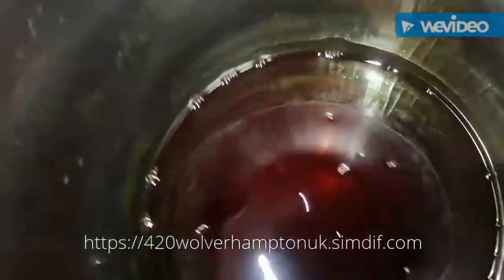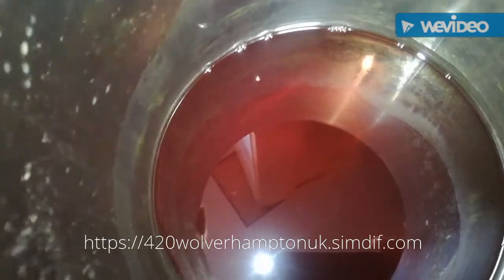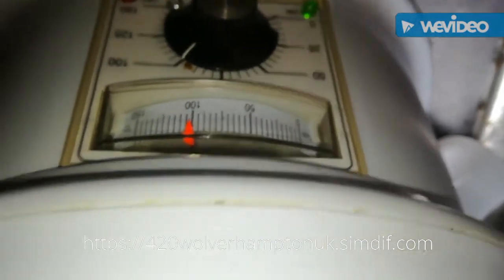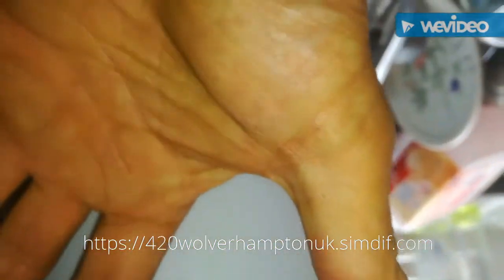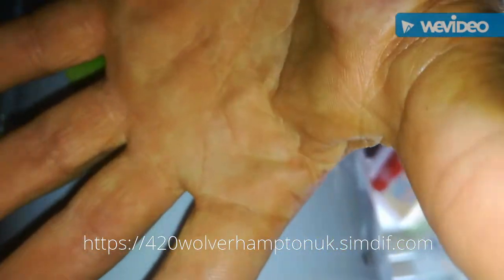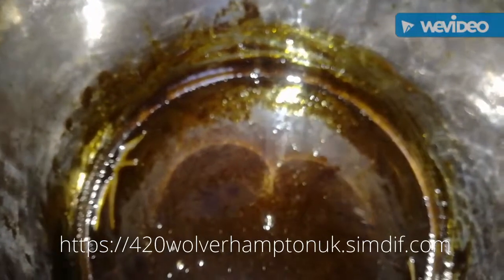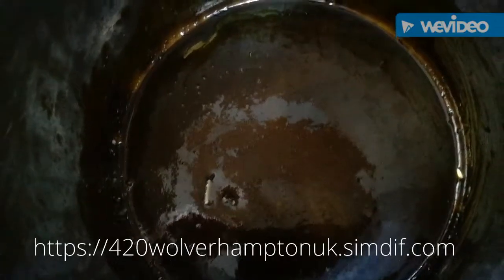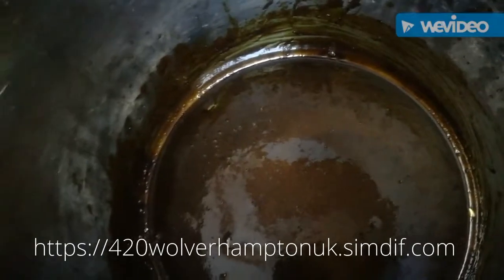Cookies and cream Full Extract Cannabis Oil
25%thc, sweet trycomes from the Dr